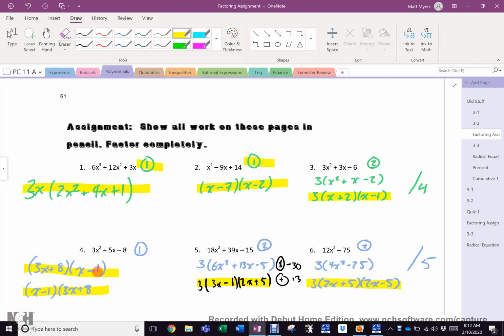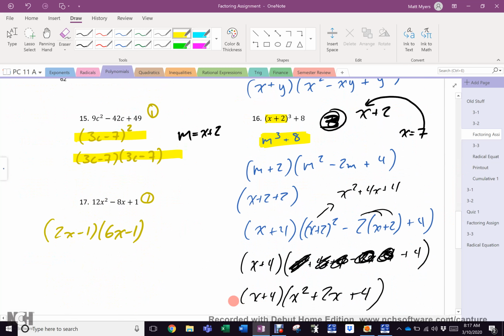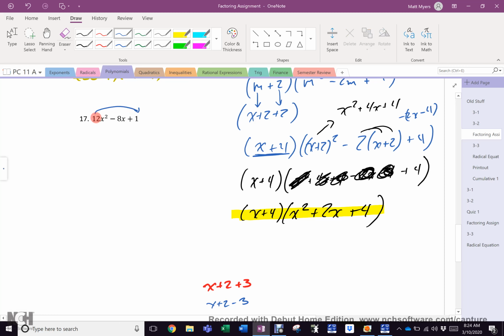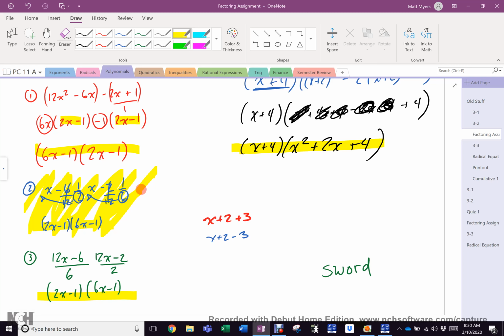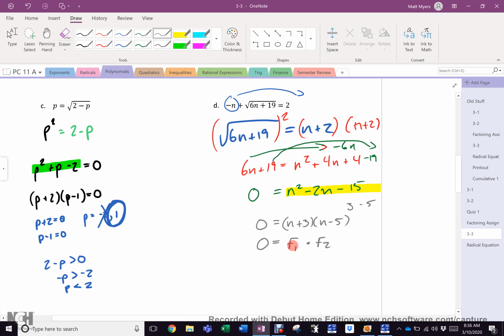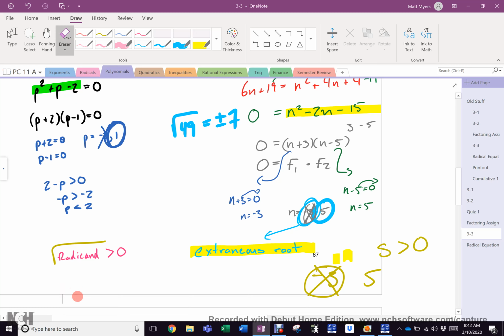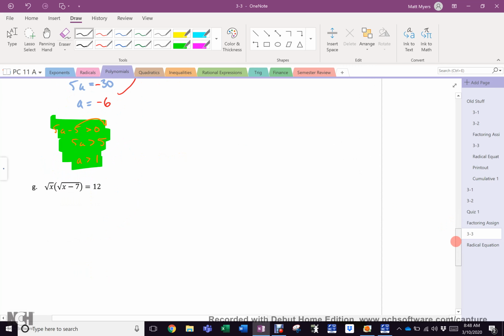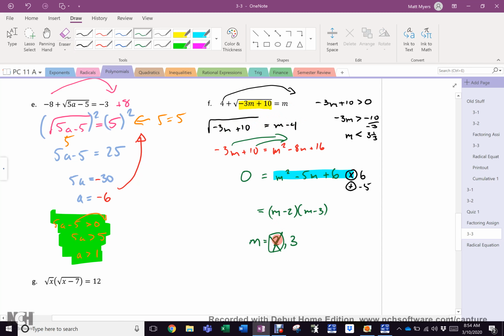March 10 Block A Radical Equations 2